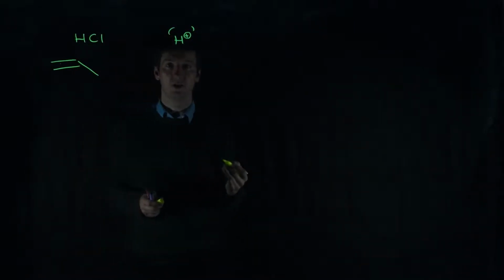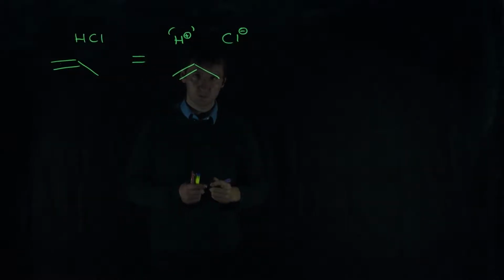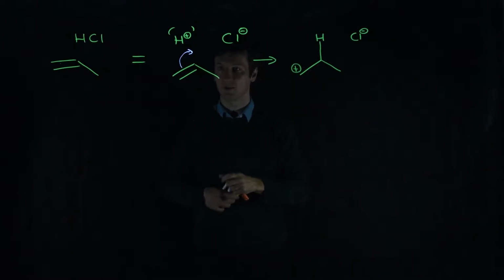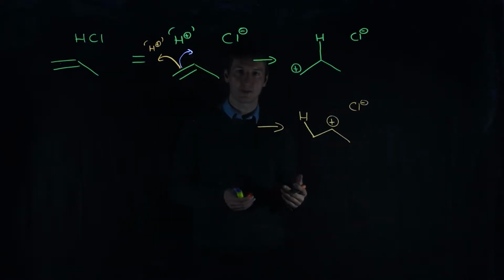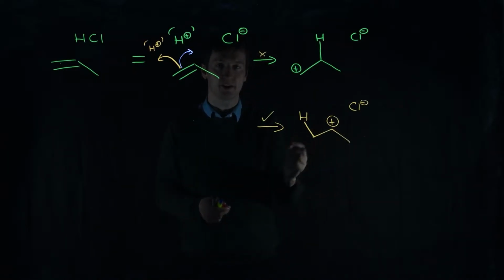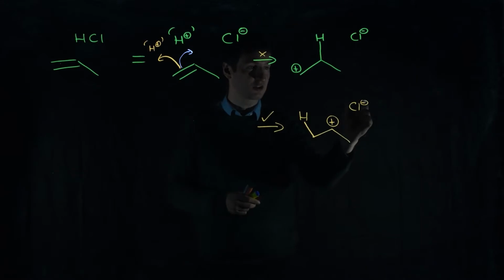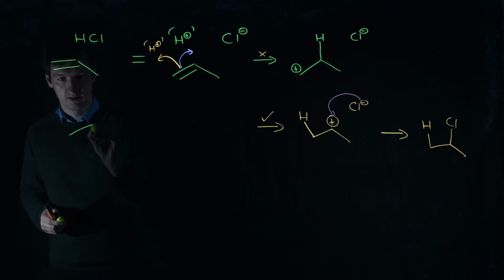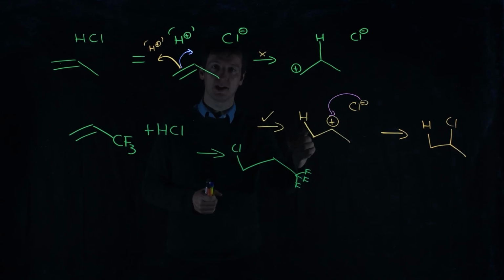Markovinkov's Rule - Addition across a double bond